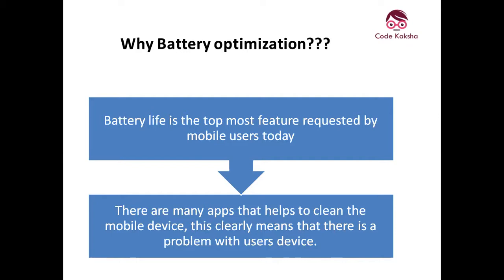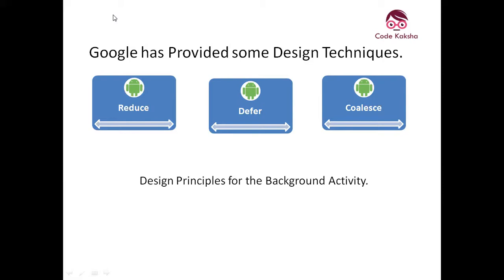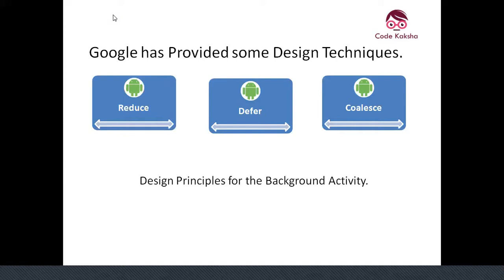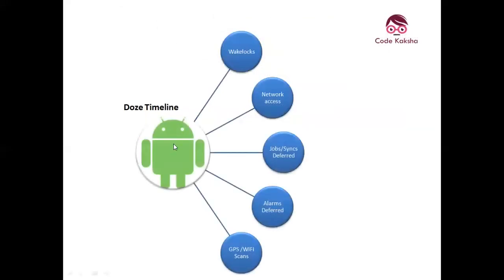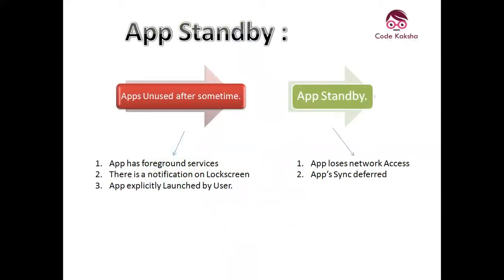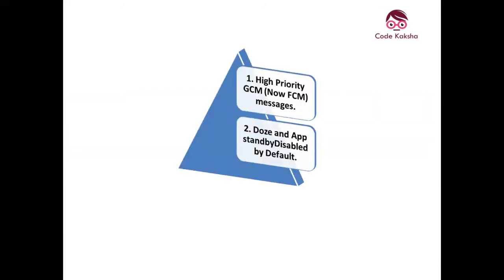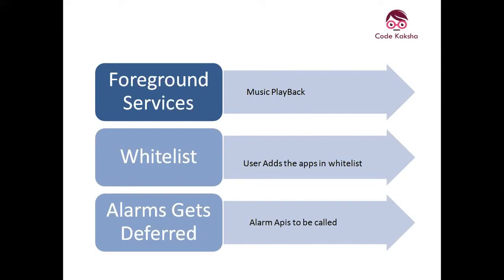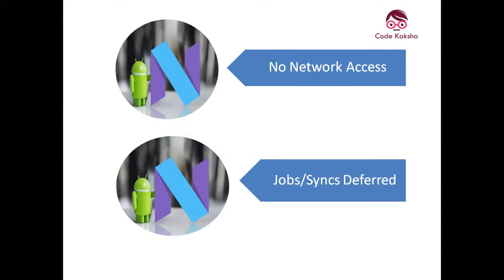Android tutorial: battery optimization by Prushni Jani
There are several strategies Android developers can adopt in order to reduce battery consumption by the apps.